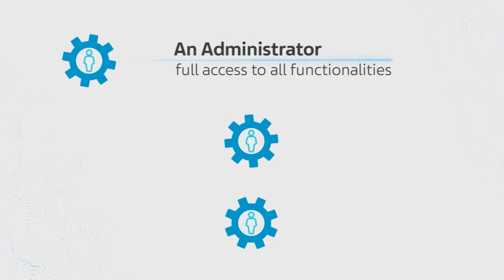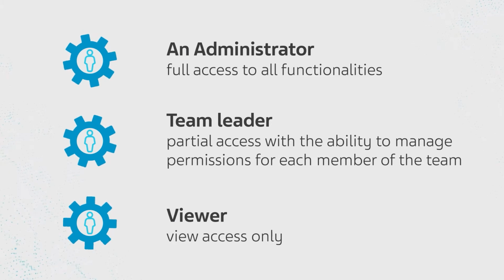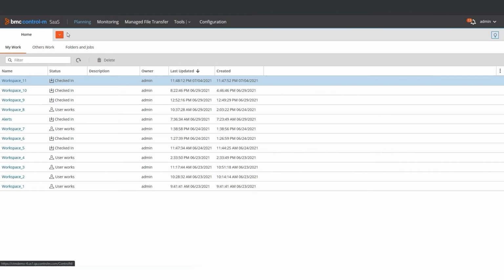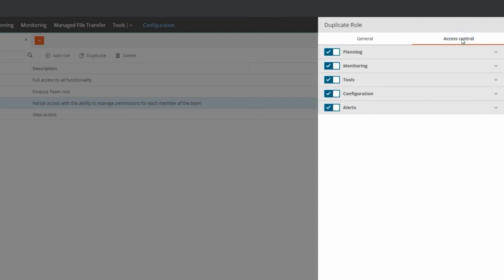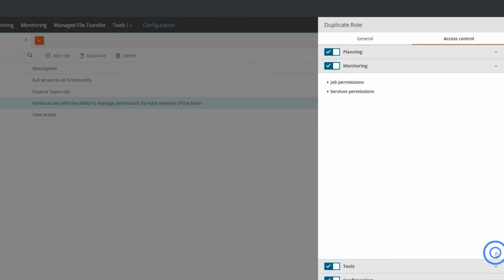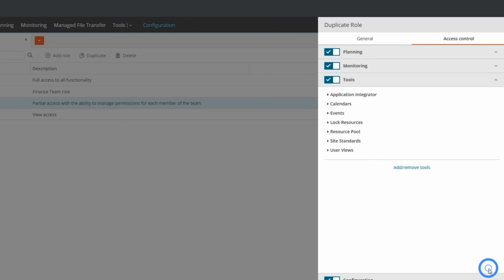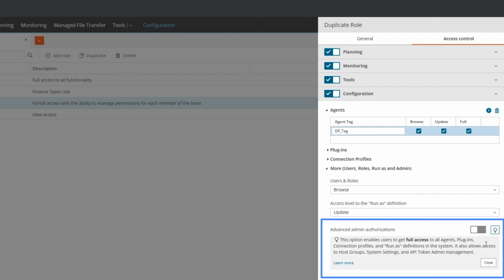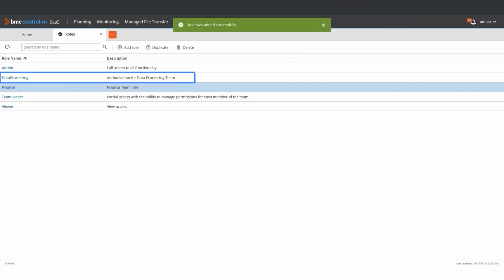BMC Helix Control-M - Authorizations Overview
In this video, you will learn how to manage authorizations.
In Control-M, you can define different levels of access and authorization for different users.
You achieve this by defining roles and then assigning users to those roles.